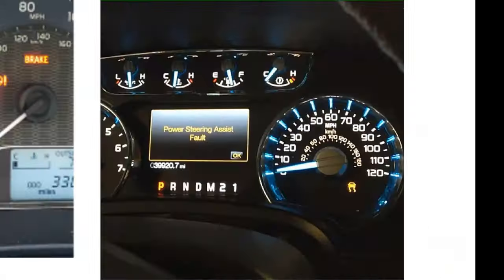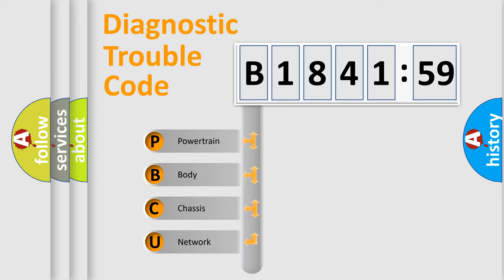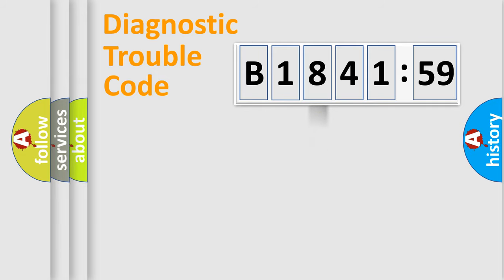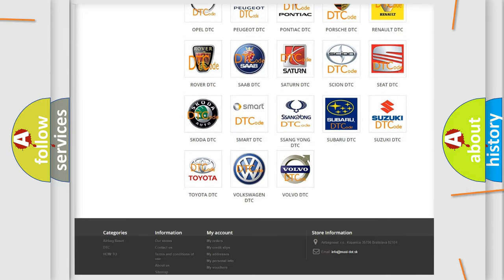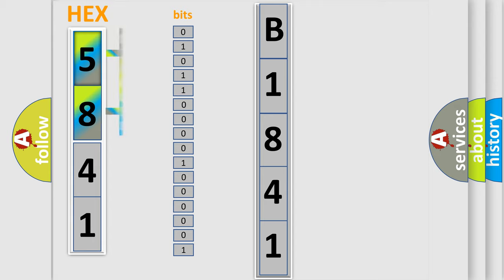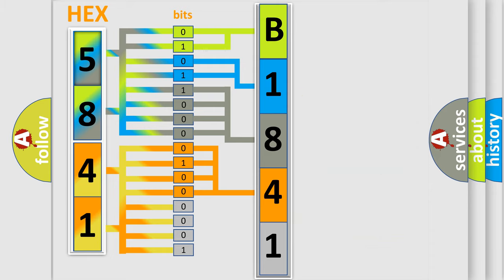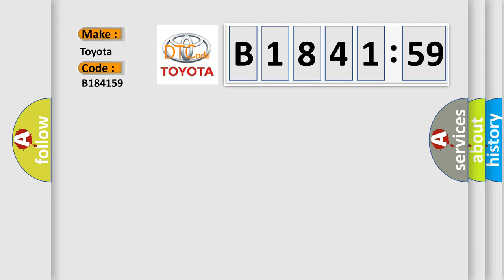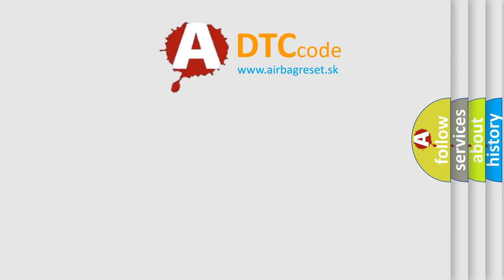DTC Toyota B1841-59 Short Explanation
Contents:
0:21 Basic DTC analysis according to OBD2 protocol standard.
1:48 Insight into programming
2:58 A diagnostically understandable description of the Diagnostic Trouble Code
3:05 Basic error definition

Make:
Toyota
Code:
B1841 59
Definition:
Anti-Lock Brake Module Internal - WatchdogorSaftey AUC Failure
Description:
The Anti-lock Brake System (ABS) Module has detected an internal error.